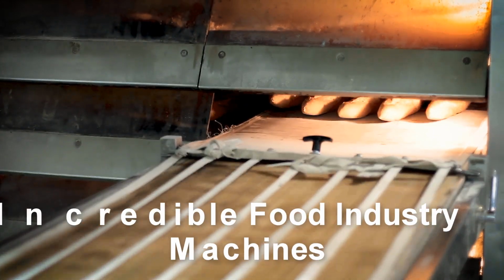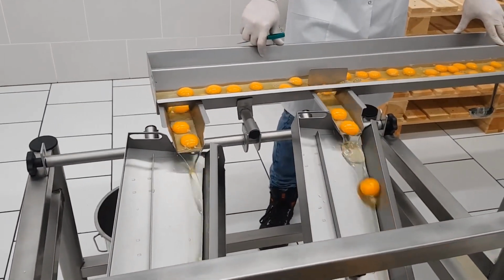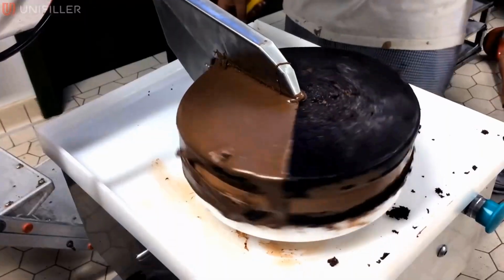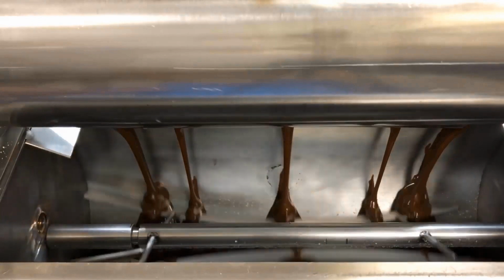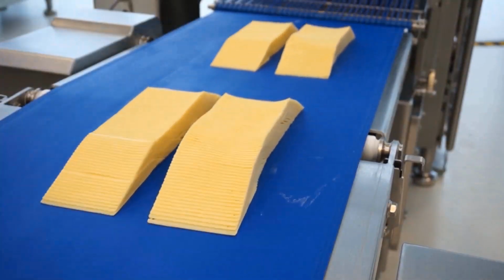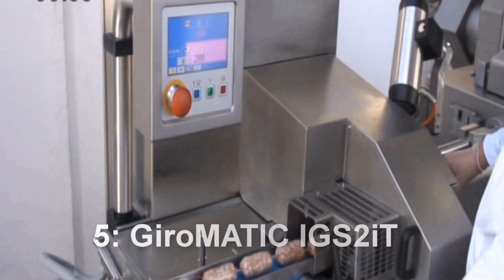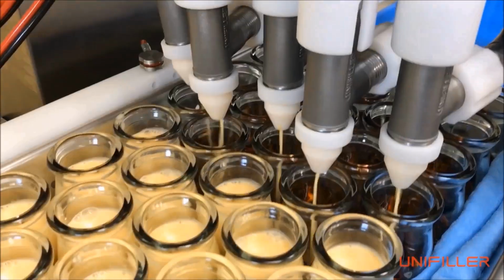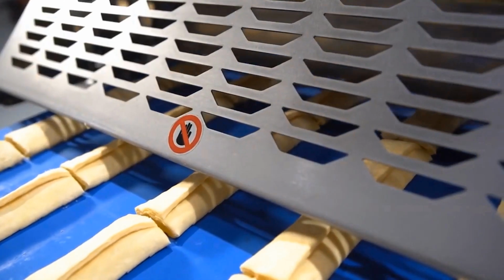10 Food Industry Machines That Are NEXT LEVEL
Ever wonder how your pack of cheese is cut so perfectly? We're going to count down 10 food industry manufacturing machines that are next level. Manufacturers utilize machines to make their products a lot more efficient and consistent.  Let us know which food industry machine fascinated you the most.